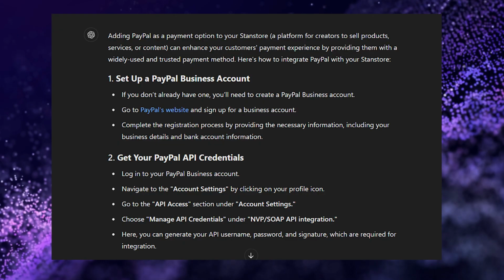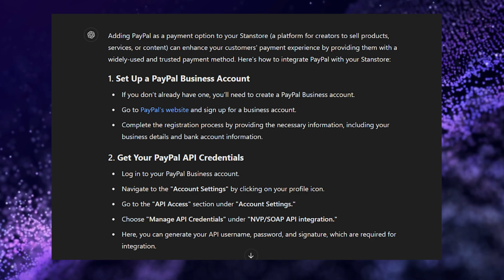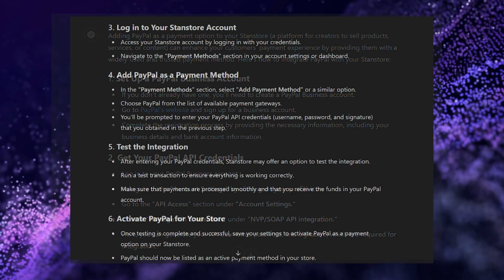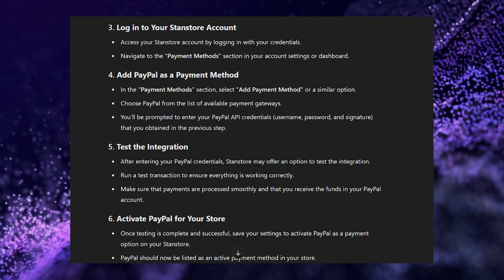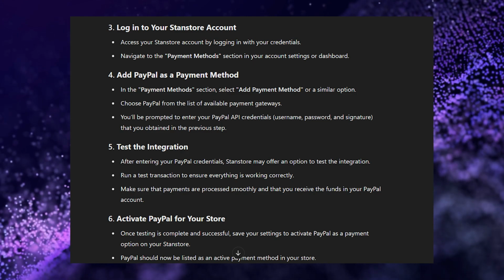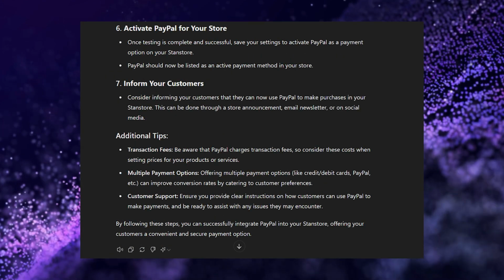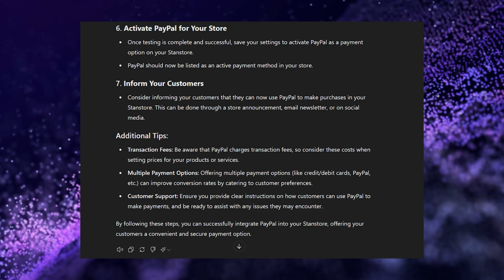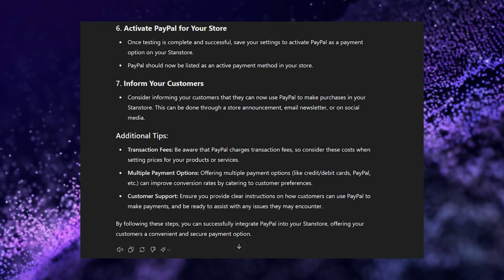How To Add Paypal To Stanstore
In this video we tell you How To Add Paypal To Stanstore. So if you watch the whole video you know at the end of the video How To Add Paypal To Stanstore